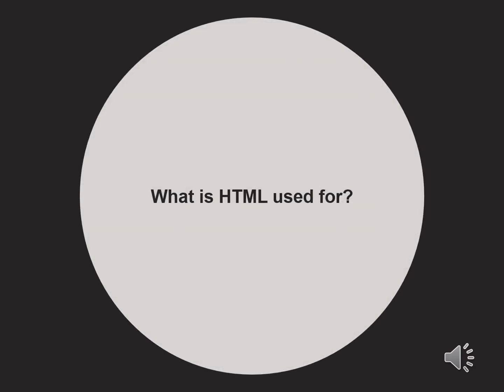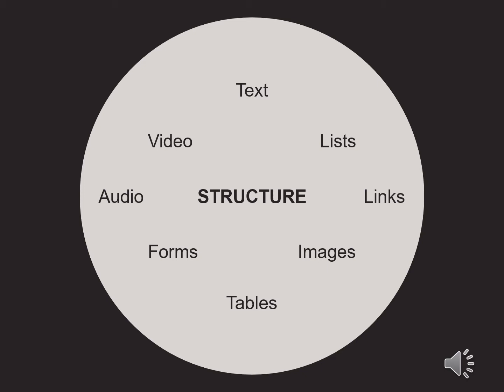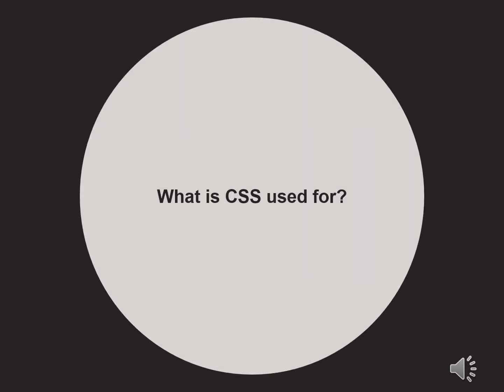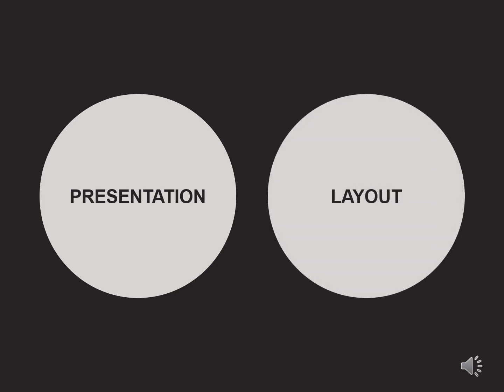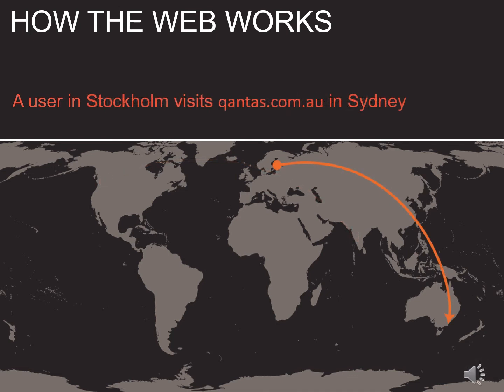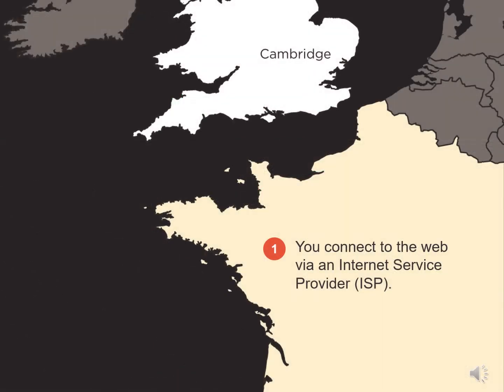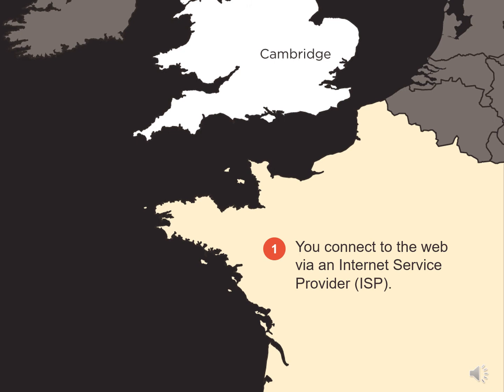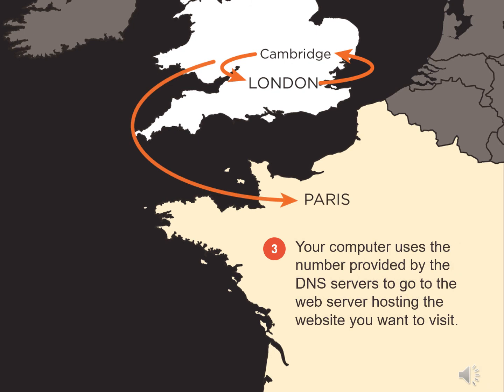Web Programming - HTML (lec00 introduction)